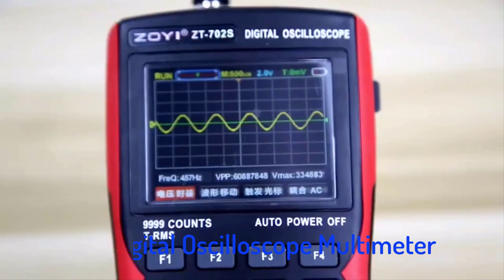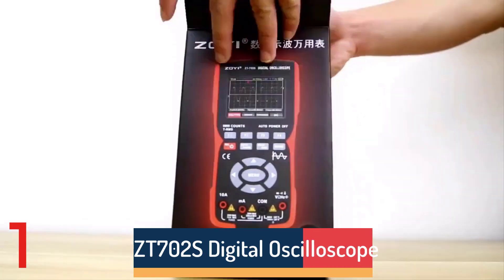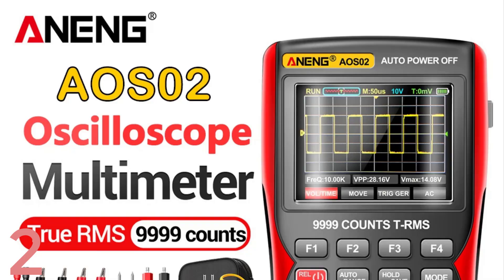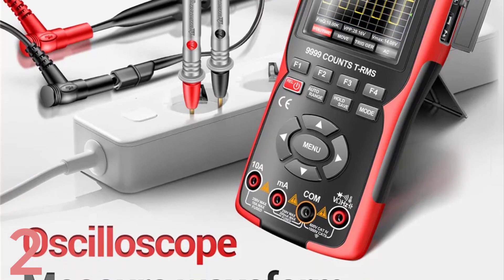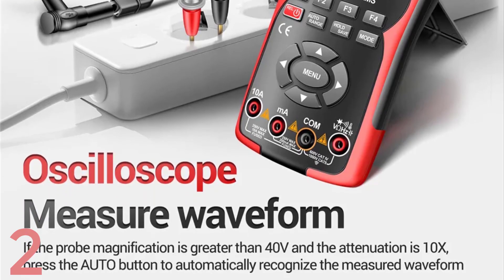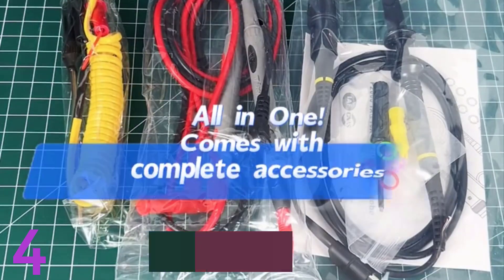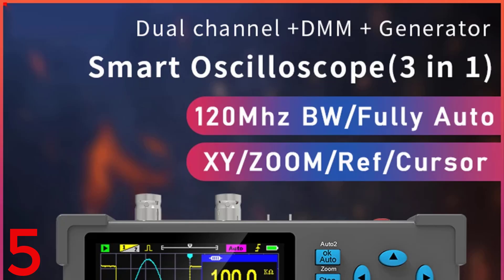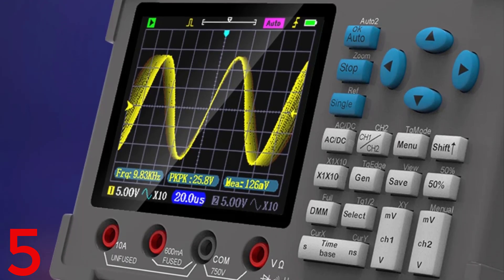Top 5 Best Digital Oscilloscope Multimeter in 2025 on AliExpress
Number 1.ZT702S Digital Oscilloscope Multimeter 48MS/s Sampling Rate 10MHZ Analog Bandwidth Support Waveform Storage Professional Tester

Number 2.ANENG AOS02 Digital Oscilloscope 48MS/s Sampling Rate 10MHZ Analog Transistor Test Multimeter Bandwidth Support Waveform Storage

Number 3.ZOYI ZT-702S 2 in 1 Handheld Digital Automotive Oscilloscope Multimeter, Single Channel 10MHZ Bandwidth,64Kbyte Record Length,48

Number 4.ZOYI ZT-703 Handheld digital oscilloscope multimeter three-in-one two-channel oscillometer signal generator electrician

Number 5.3in1 Digital Oscilloscope Multimeter Signal Generator Dual Channel 120Mhz Bandwidth 250MSa/s Sampling Rate Handheld Oscilloscope

best digital oscilloscope multimeter
digital multimeter disadvantages
what is digital multimeter
what is the accuracy of a digital multimeter
features of digital multimeter
multimeter and oscilloscope 2 in 1
digital oscilloscope multimeter
digital oscilloscope multimeter price
2c23t digital oscilloscope multimeter handheld
2c23t handheld digital oscilloscope multimeter